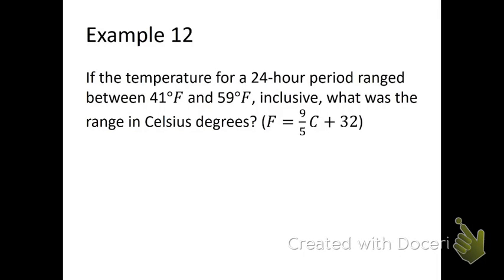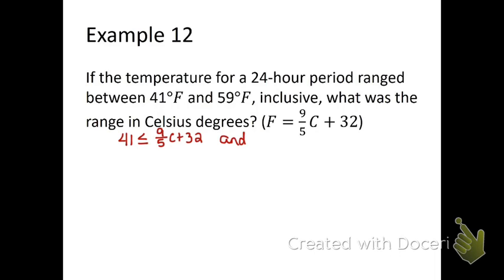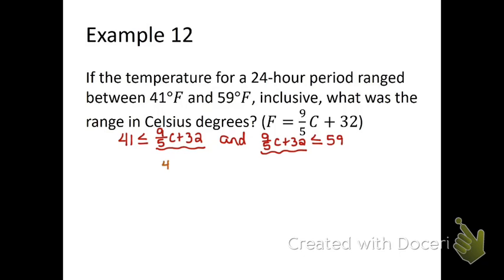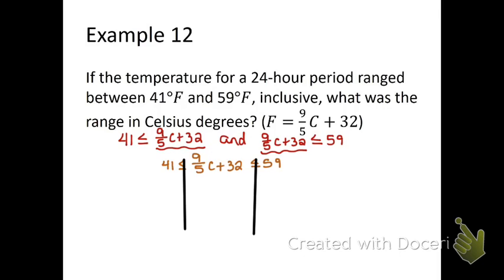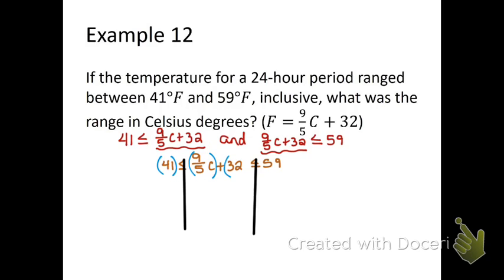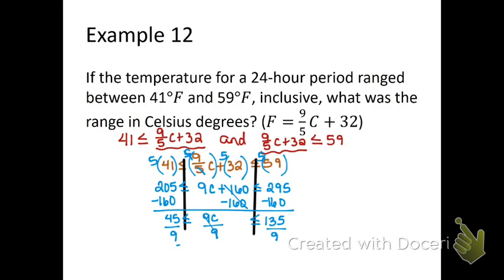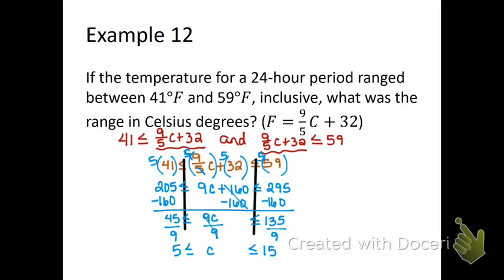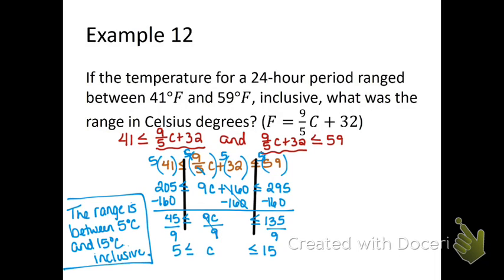A3 2.6 Example 12